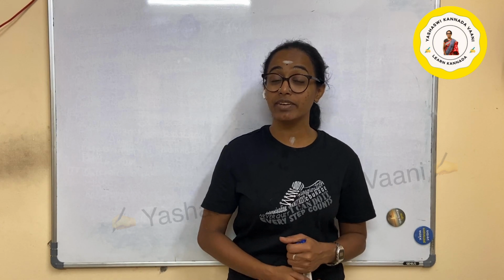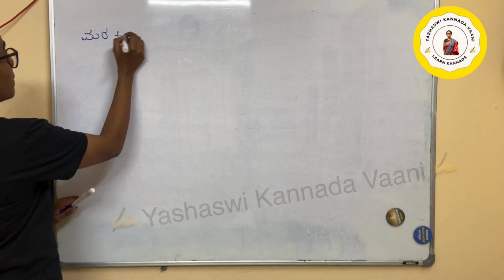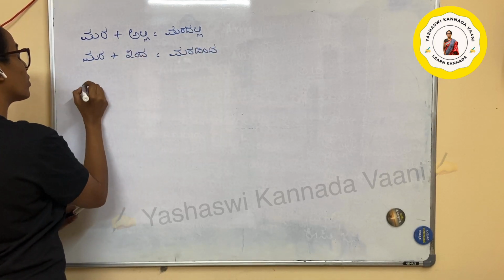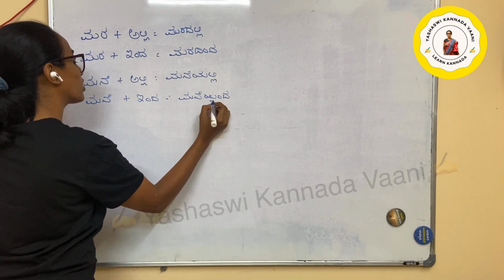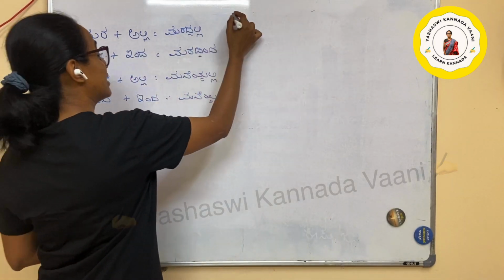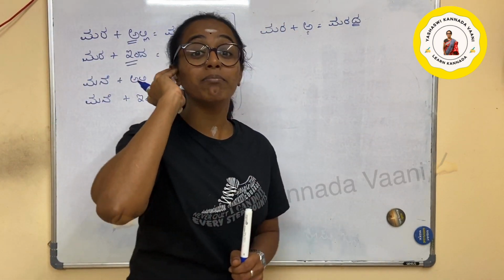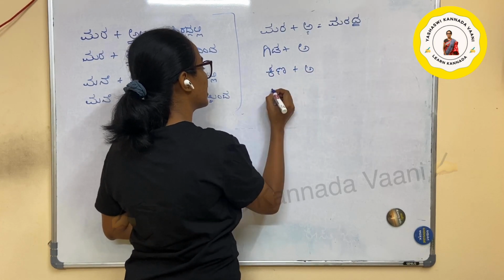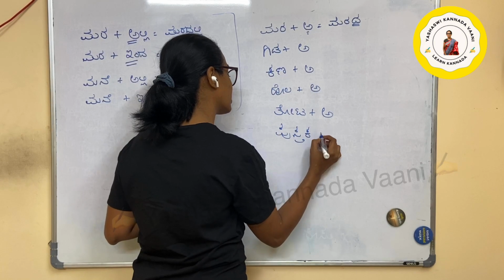ಸಂಧಿ ಕನ್ನಡ ವ್ಯಾಕರಣ Sandhi In ENGLISH PART 9